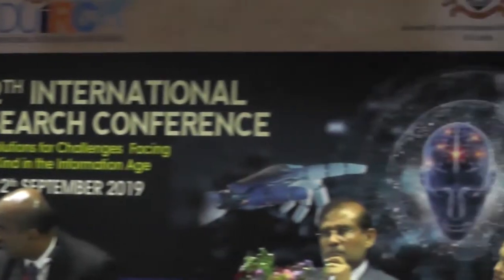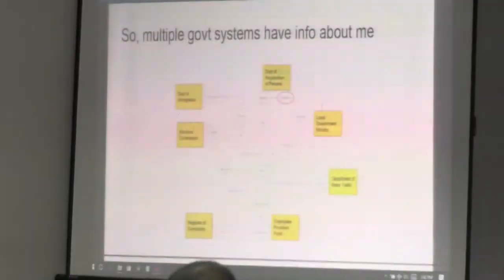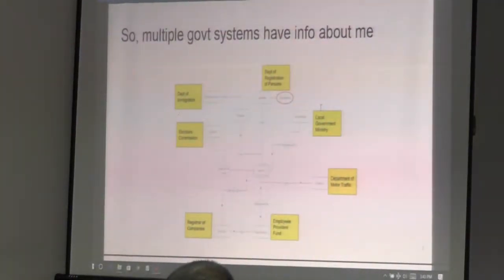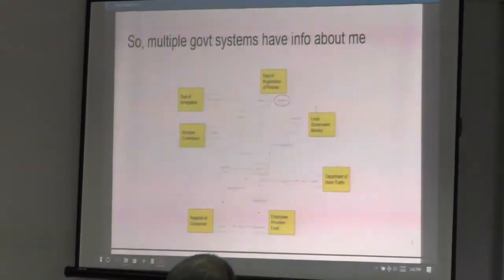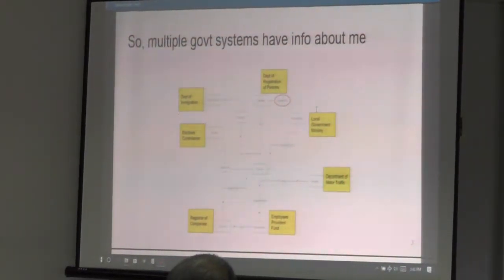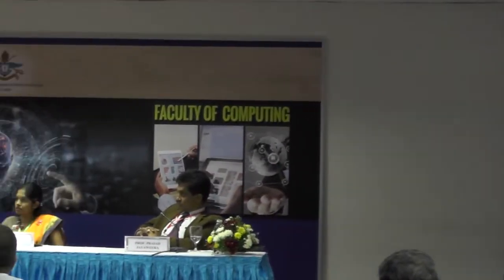Enabling Efficient Delivery of Government Digital Services while Maintaining Privacy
Dr. Sanjiva Weerawarana
Internatinal Research Conference 2019 - Computing Plenary Session